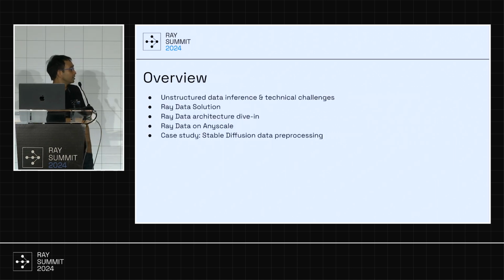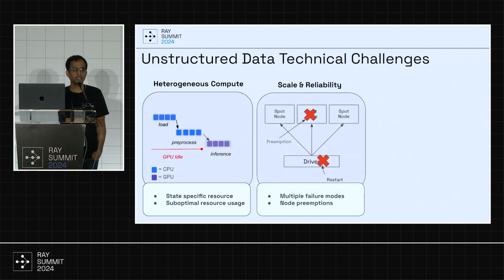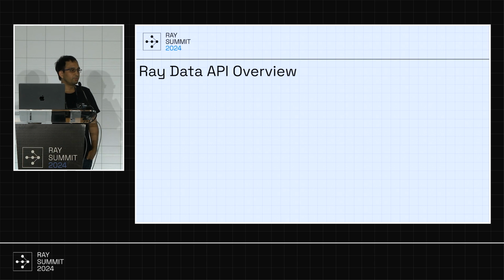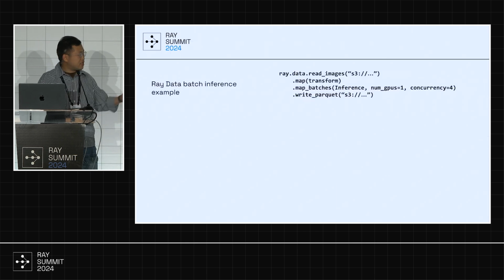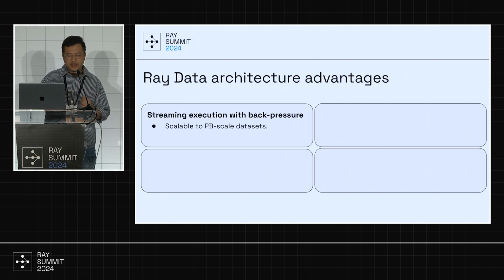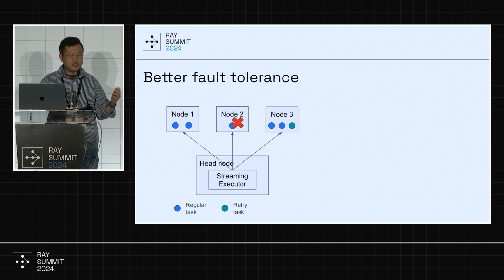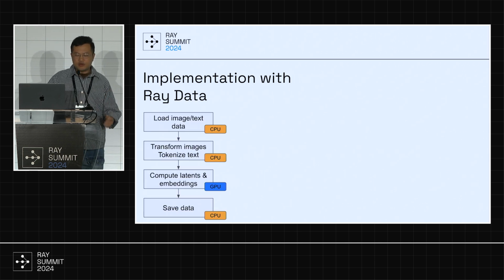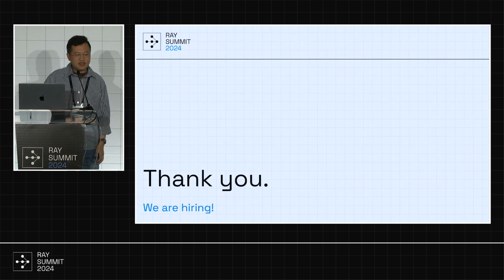How to Scale Unstructured Data Processing with Ray Data | Ray Summit 2024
At Ray Summit 2024, Hao Chen and Praveen Gorthy from Anyscale tackle the challenge of processing unstructured data at scale. As images, videos, and other unstructured data formats become more popular, the associated data sizes grow exponentially—and traditional frameworks struggle to keep up. This talk introduces Ray Data on Anyscale as a solution to this pressing issue.

The speakers explore Ray Data's streaming batch model and adaptive scheduling, demonstrating how these features efficiently handle the heterogeneous compute requirements of unstructured data workloads. They also highlight Anyscale's enhancements to Ray Data, including autoscaling, fault tolerance, and performance optimizations.

A key feature of this presentation is a live demo, showcasing the development and scaling of an unstructured data processing workflow using Ray Data on Anyscale. Attendees will see firsthand how Anyscale's observability tools provide real-time insights into workload performance and resource utilization, enabling on-the-fly pipeline optimization.

This session is invaluable for data scientists, engineers, and organizations grappling with large-scale unstructured data processing, offering practical solutions to improve performance and cost-efficiency in their data pipelines.